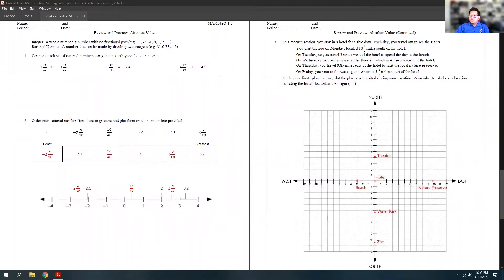SIOP Strategy: Pretest with a Partner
This is a descriptive video of how to implement the SIOP teaching strategy, Pretest with a Partner, in a mathematics classroom and is part of the Microteaching Strategy Video critical task for my Spring 2021 course, TSL 4340.

In this video, I describe what the strategy is and provide an example of how to implement the strategy in the classroom, as well as provide notes on what an instructor should do in preparation and during the implementation of the strategy.

Due to the ongoing COVID-19 pandemic, I was not able to provide an example from within a classroom with actual students and I hope that despite this, the video is still helpful for anyone that wishes to improve the cooperative aspects of their classrooms to better accommodate ELL students and native English speaking students alike.